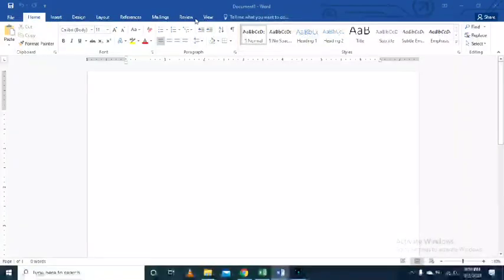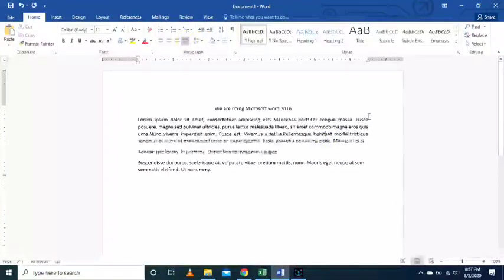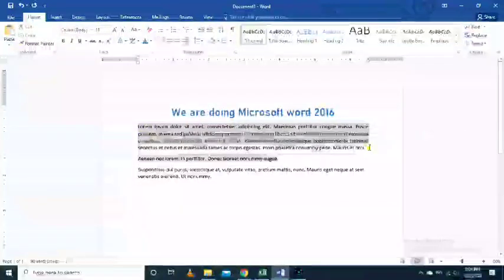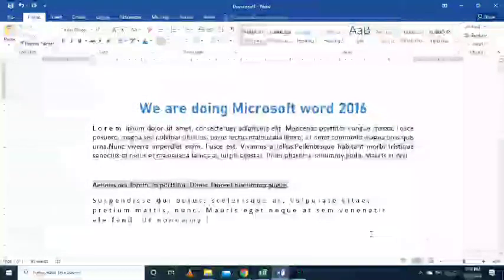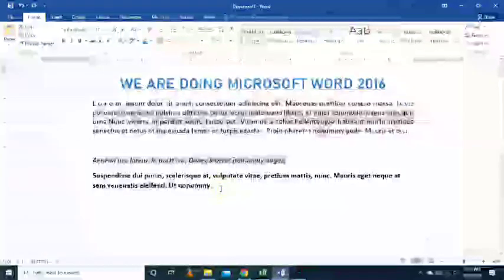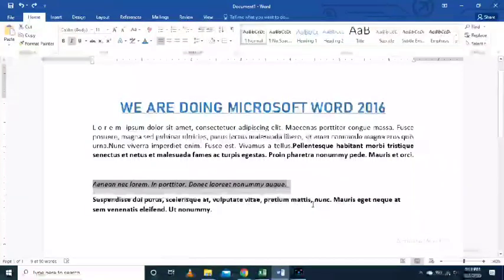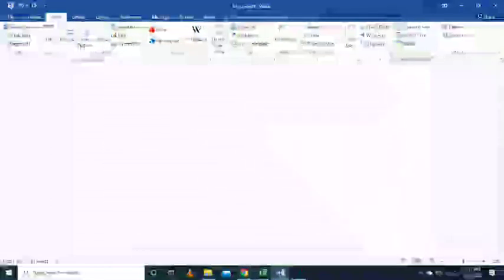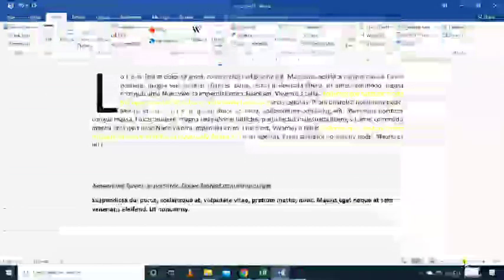Formatting document with Microsoft word